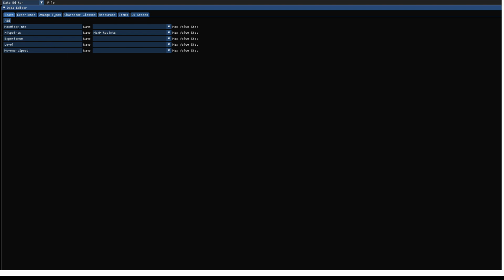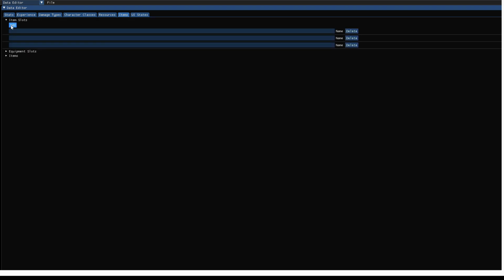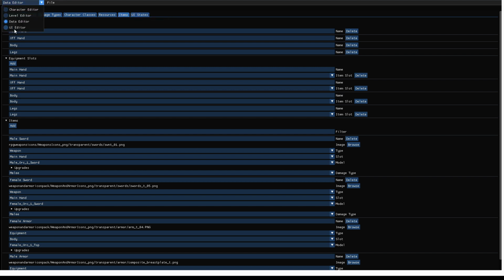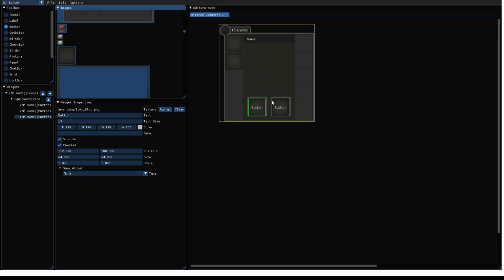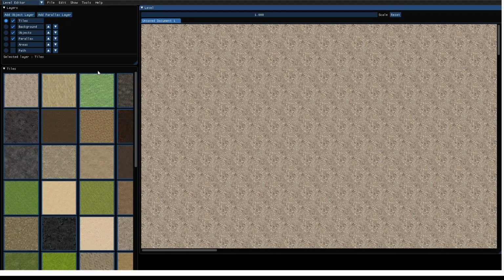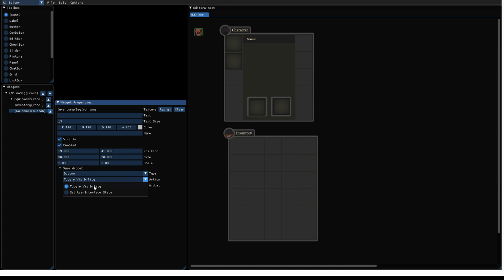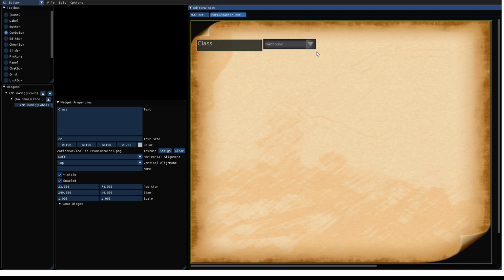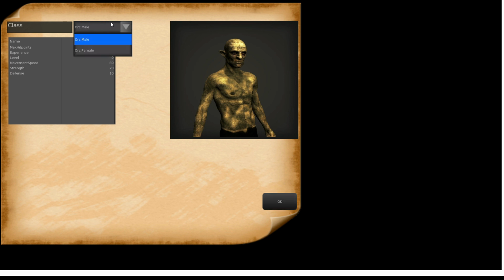RPG Tools - UI Tutorial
In this video I will show you how you can create a custom UI for your game using the latest version of my RPG Tools.
I will create an inventory, equipment and a hero creation and explain how UI states work and can be changed.

The latest version of the tools can always be downloaded